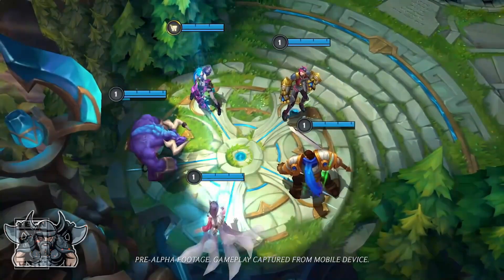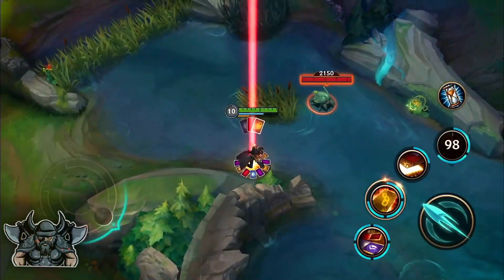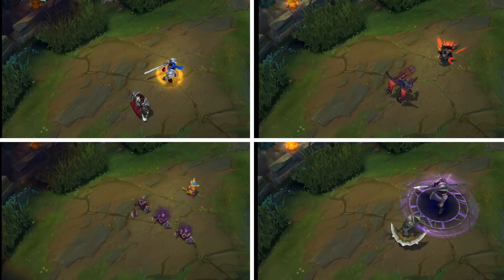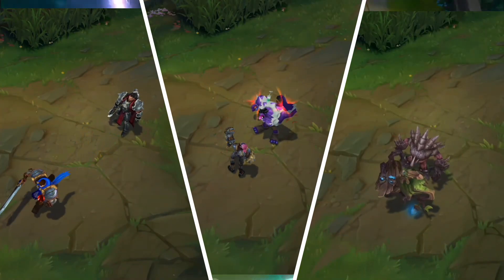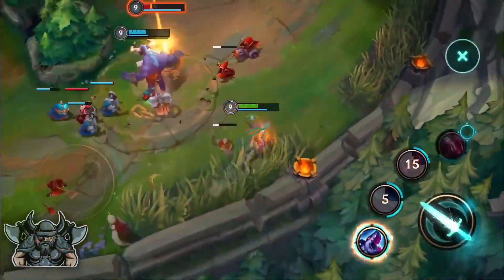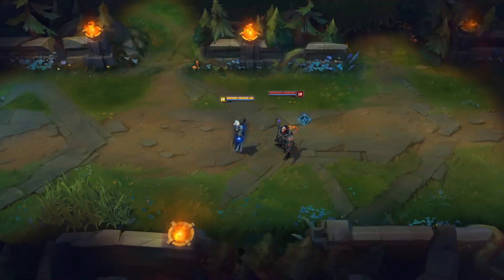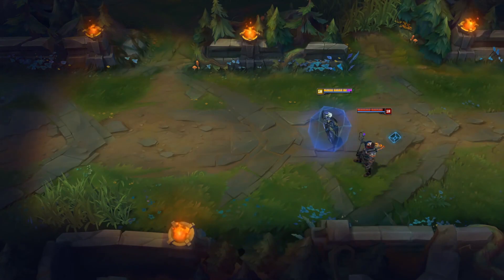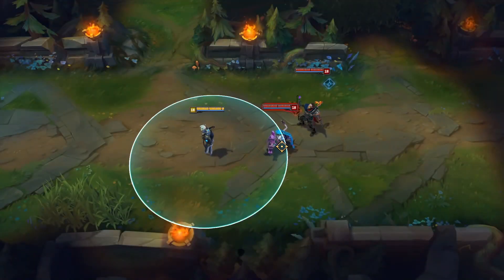Easiest to Hardest TOP Lane Champions ! - League Of Legends Wild Rift